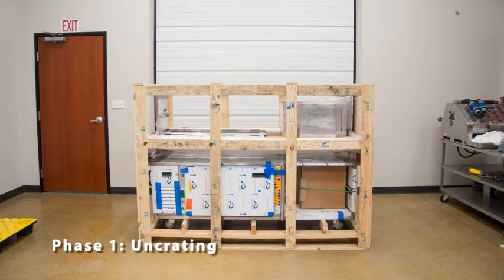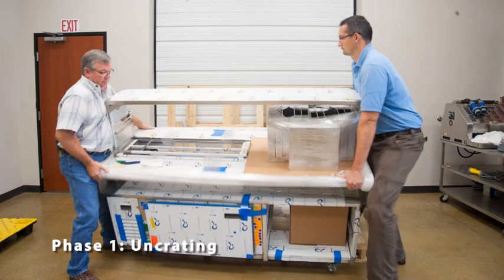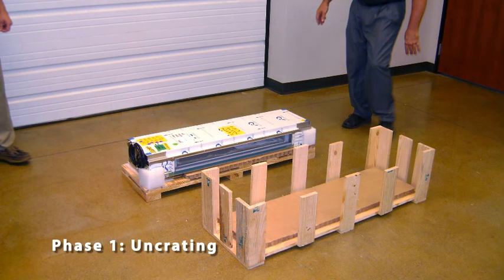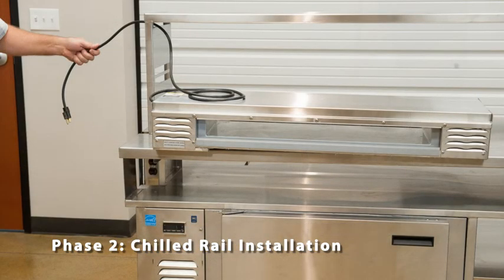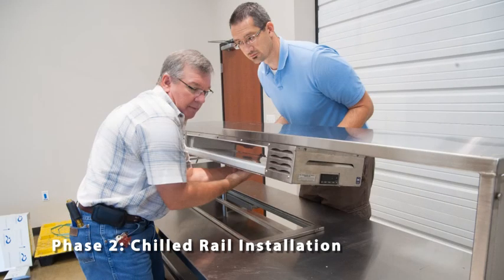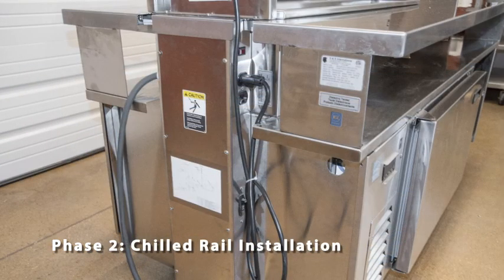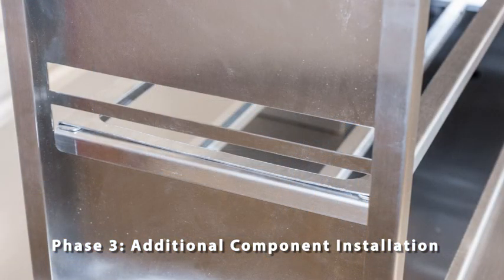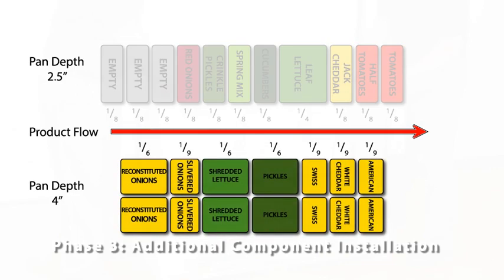HK HD Prep Table Installion